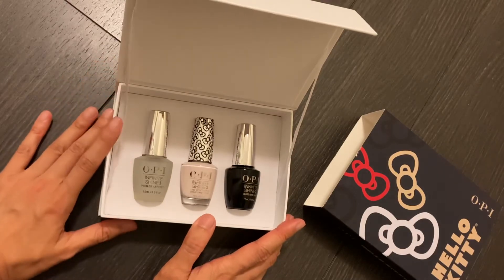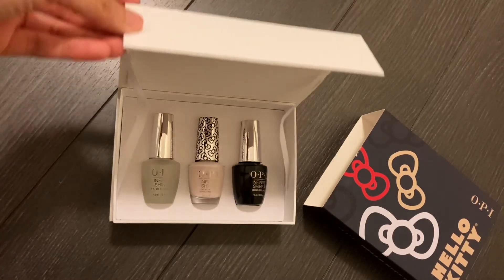OPI HELLO KITTY LET’S BE FRIENDS INFINITE SHINE GIFT BOX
This gift box I found at Winners last week.  Go check out your local Winners if you’re interested!